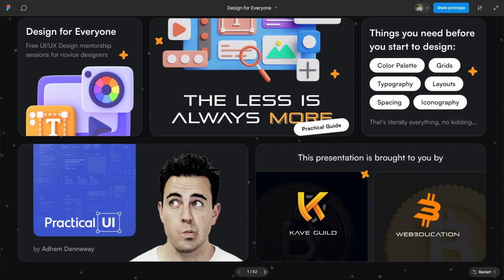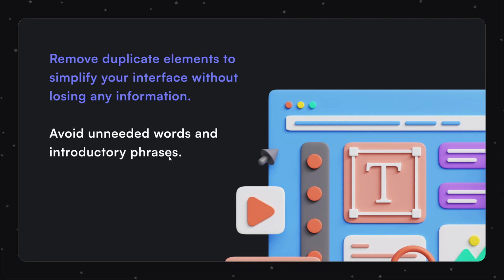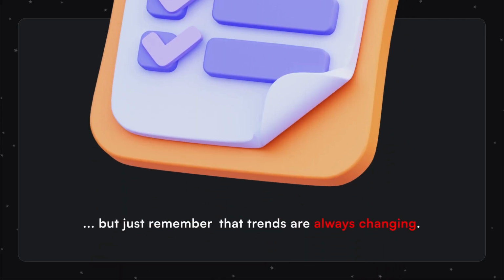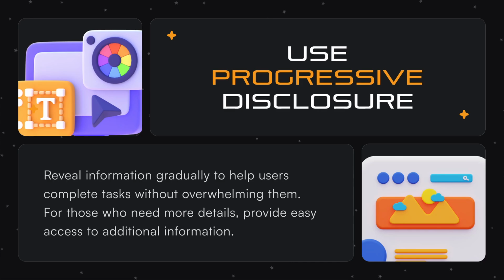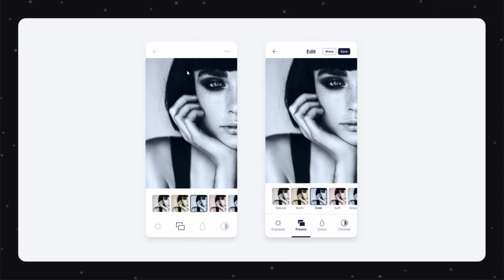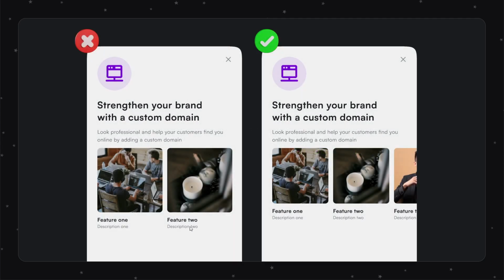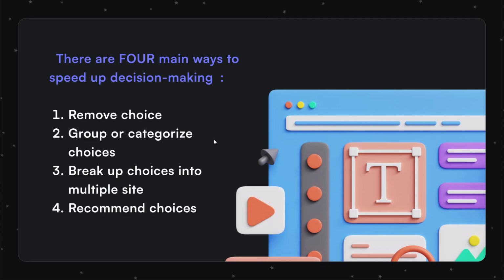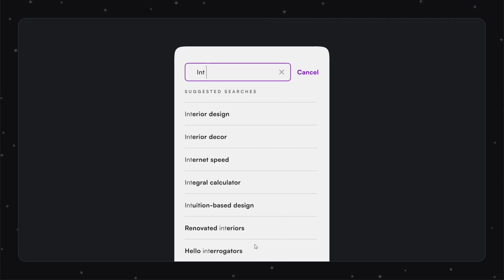Design for Everyone | UI/UX Design Mentorship Session - The Less is Always More : A Practical Guide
In UX/UI design, simplicity is the name of the game. The effective approach to design is not only to please the eyes, but also to satisfy the experience of users by reaching the target goal as smoothly as possible. In this session, we will discover practical techniques to simplify interfaces by removing unnecessary details. Following a system of logical guidelines can help you efficiently make informed design decisions.

"Perfection is achieved not when there is nothing more to add, but when there is nothing left to take away."  - Antoine de Saint-Exupéry